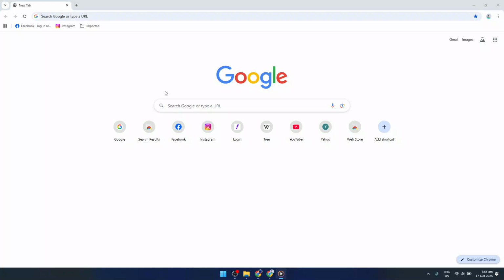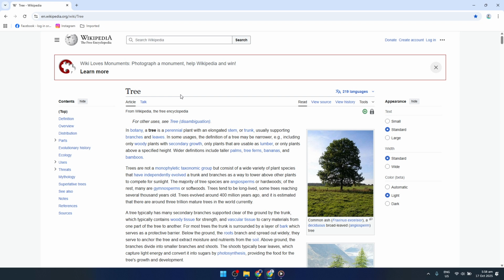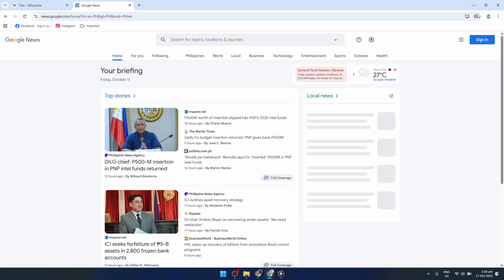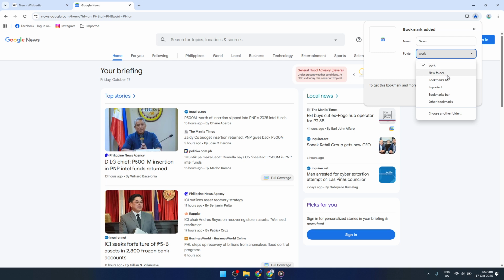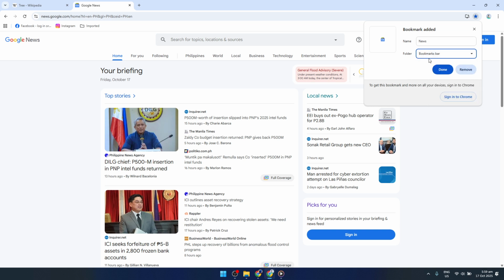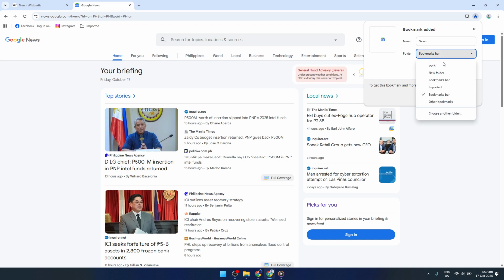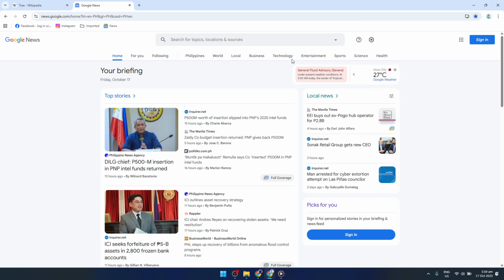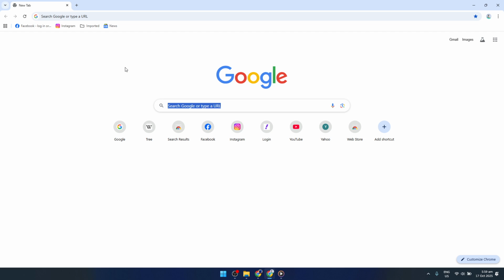How To Bookmark A Website In Google Chrome [2025 Guide]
In today's video we cover: bookmark website, Google Chrome tips, how to bookmark, save website Chrome, Chrome bookmark tutorial, web browsing tips, bookmark manager, Chrome extensions, internet navigation, online browsing, tech tips, digital organization, web bookmarks, Chrome settings, user guide, efficient browsing, bookmark shortcuts, Chrome features, organizing bookmarks